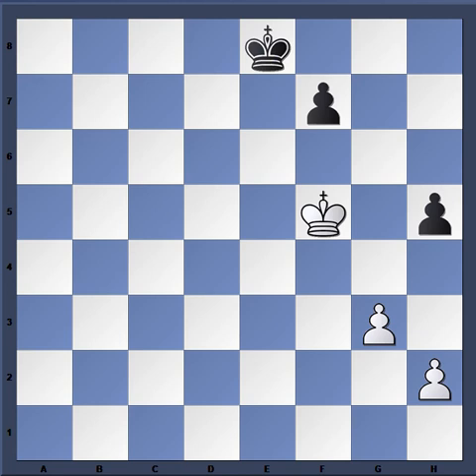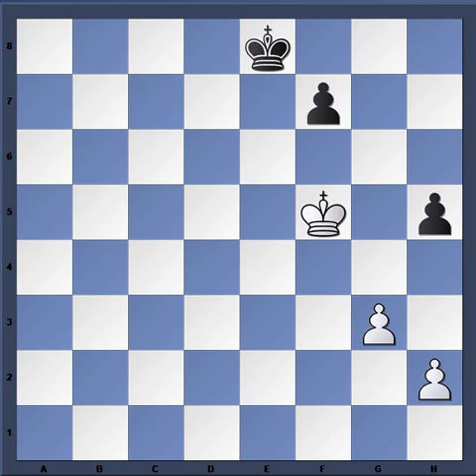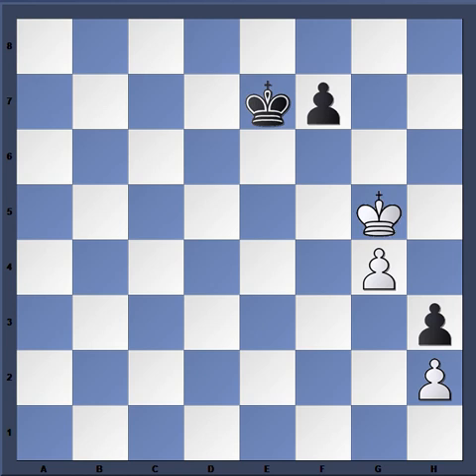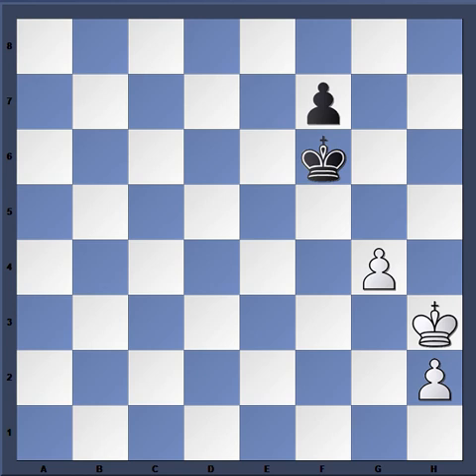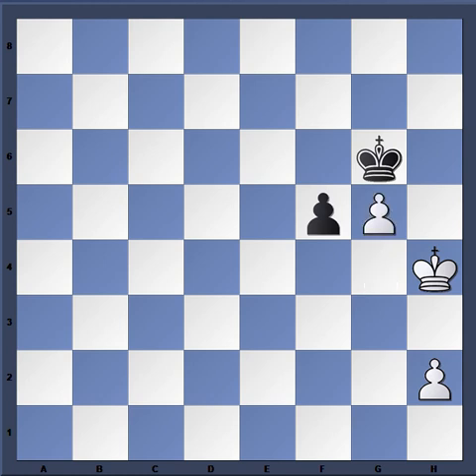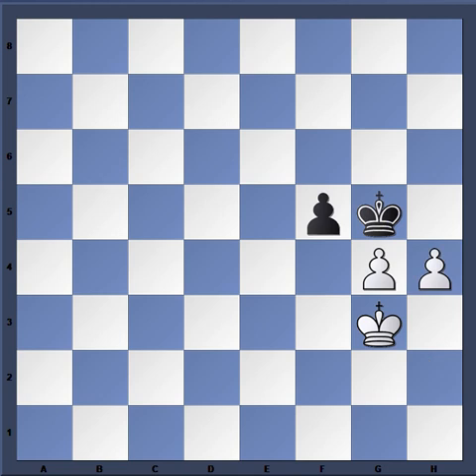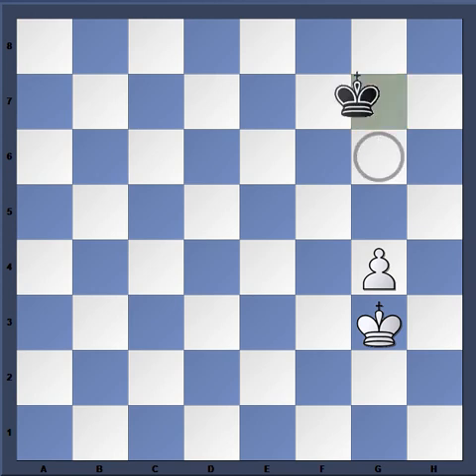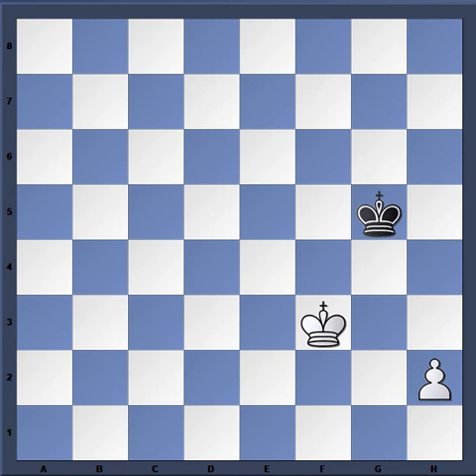Chess Principles extracted from simple King and pawn endgame pt 2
buy dvds/books below